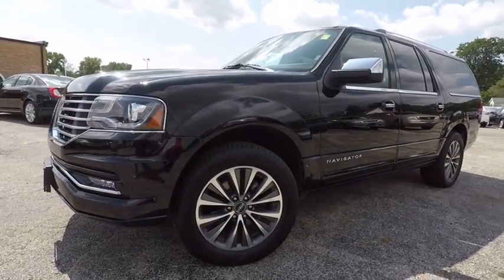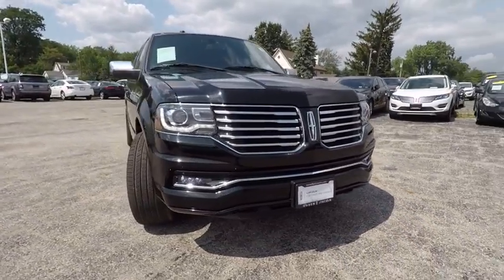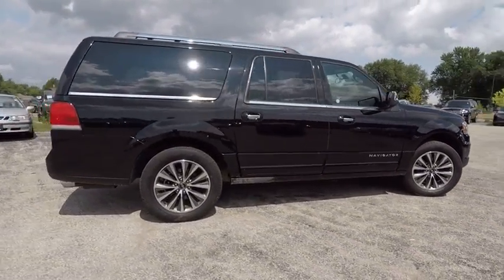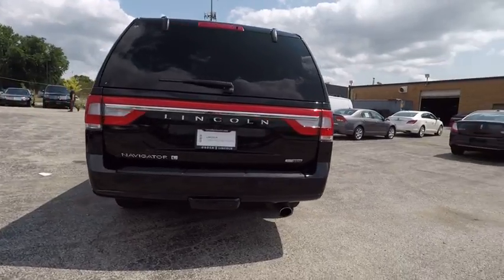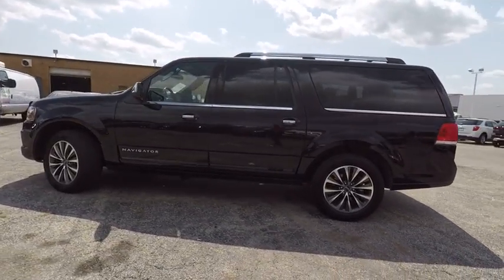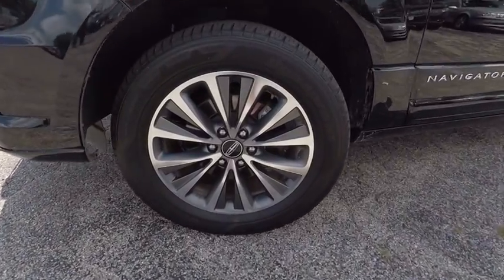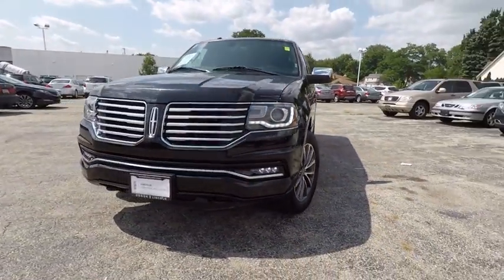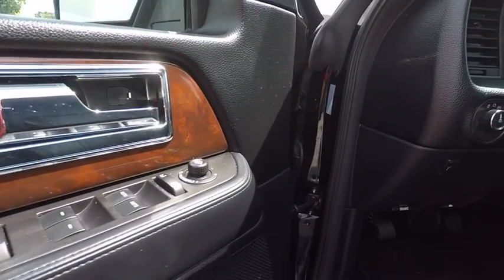2016 Lincoln Navigator L Westmont IL 1383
2016 Lincoln Navigator L Select AWD NAVI MOONROOF L MODEL!

WOW! JUST ARRIVED AND IN GREAT CONDITION!!! LOW MILES AND CERTIFIED! 6/100K FULL COVERAGE WARRANTY!! L LONG EDITION!!! NAVIGATION SYSTEM, REAR CAMERA, POWER MOONROOF, SECOND ROW WALK THROUGH TO THE THIRD ROW! THIS ONE IS LOADED UP !! CERTIFIED WITH A 6/100K FULL COVERAGE WARRANTY!